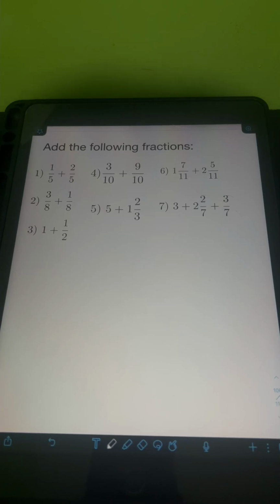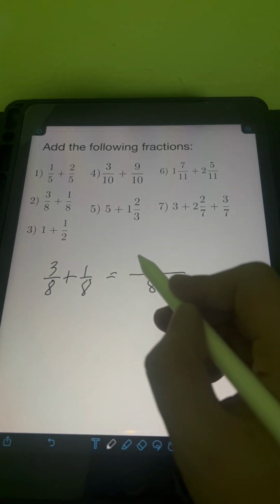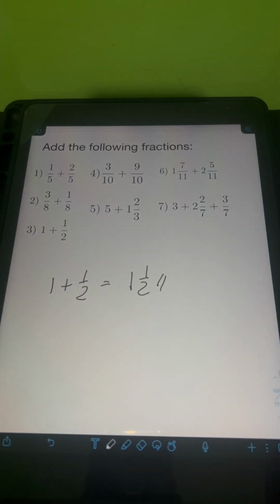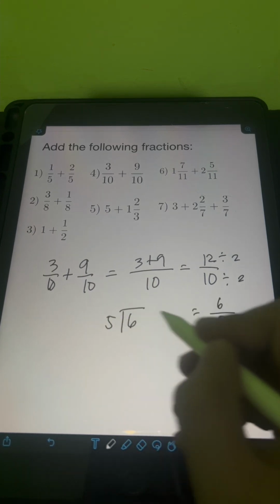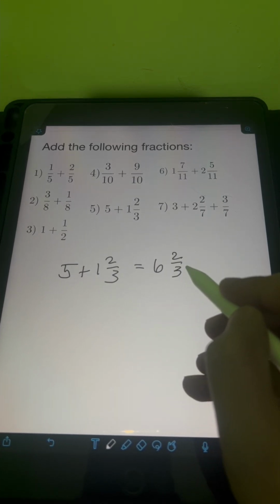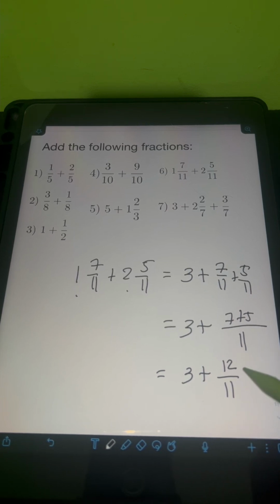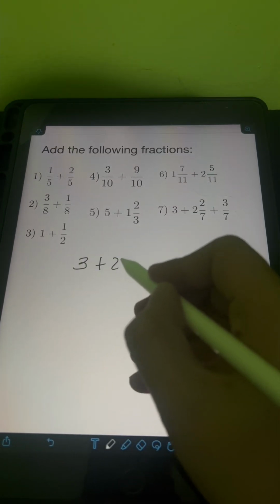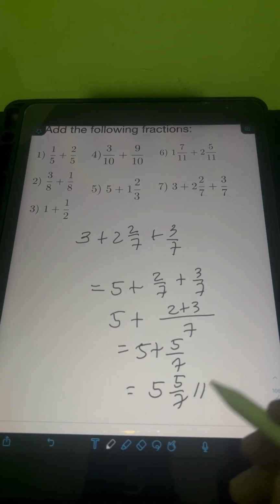Addition of Similar Fractions Part 1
Hi guys! This video discusses how to add fractions. We will solve several examples on how to add fractions. Happy learning and enjoy watching!